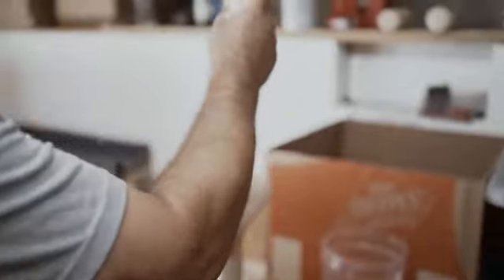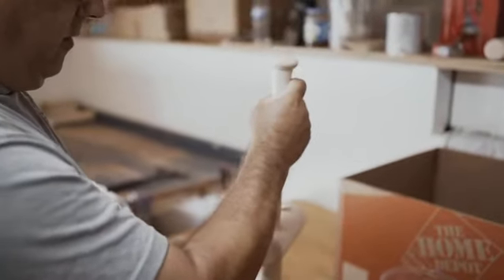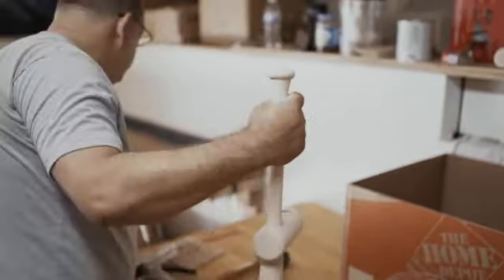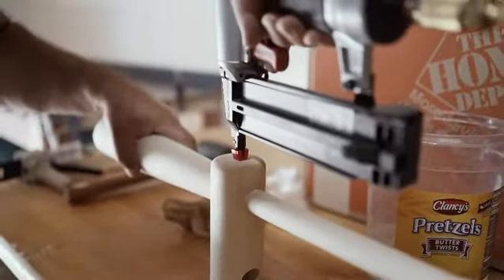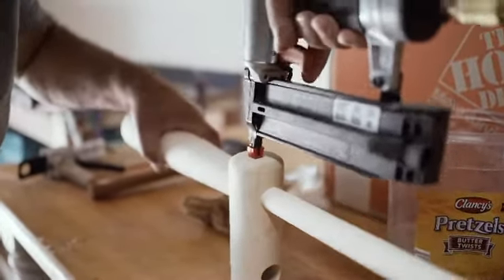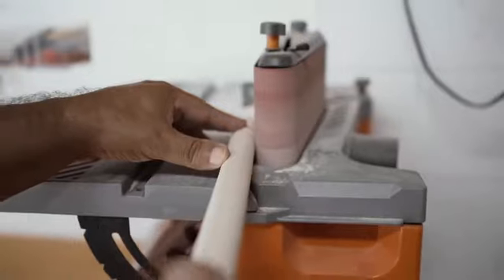The Patented Sequence Training bat for both baseball and softball hitters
The Sequence Training Bat’s new swing training technology separates one's hands while training. This powerful and patented feature affords baseball and softball athletes the ability to actually “feel to learn” how well sequenced their hands are at impact.

This immediate feedback (+ or -) provides athletes with a new understanding of hand movements their strengths and weakness.

Teach them the optimum swing plane/path and barrel control necessary for a more consistent and powerful swing!